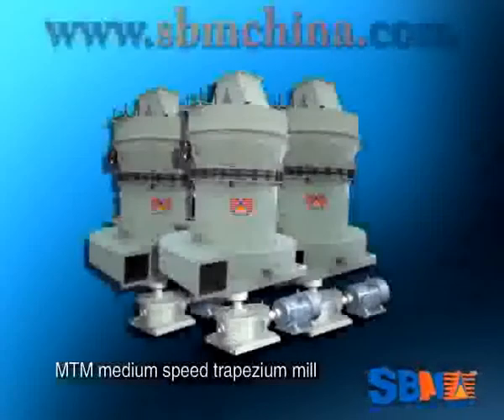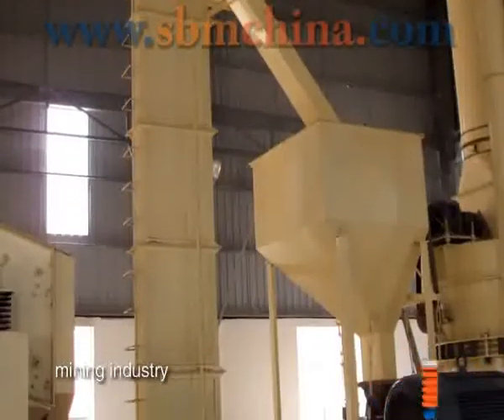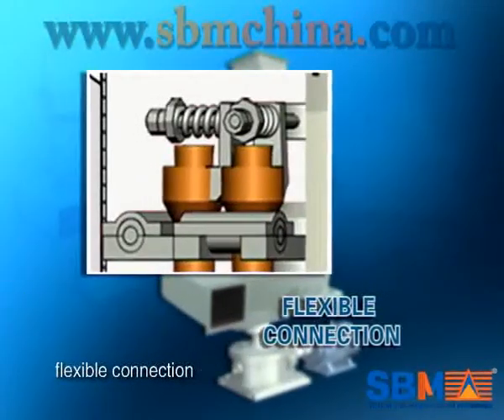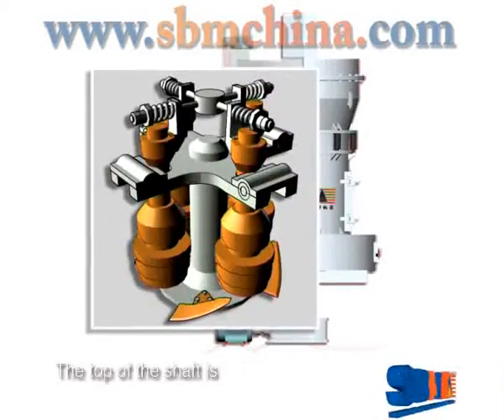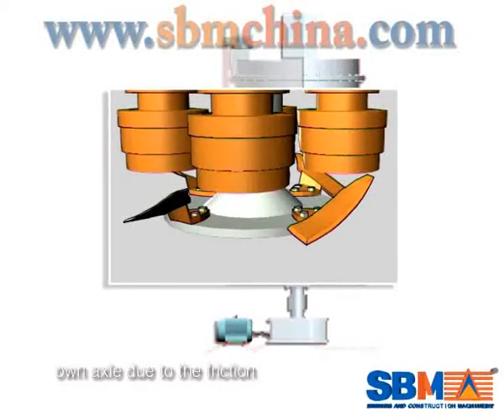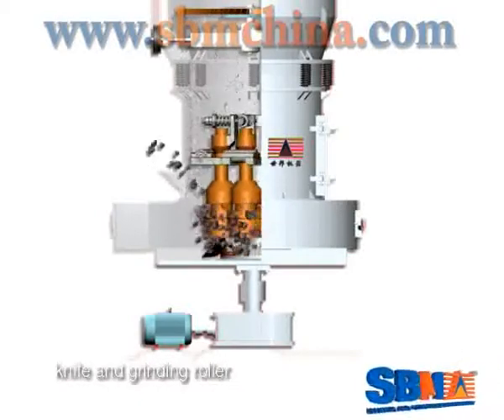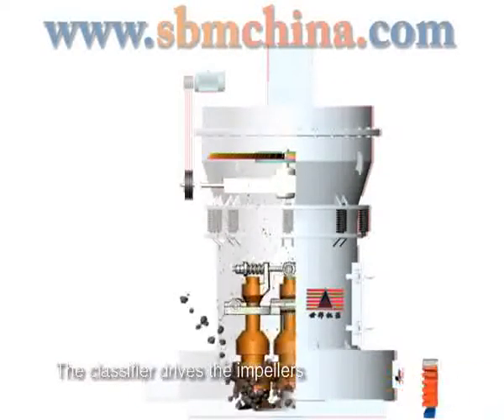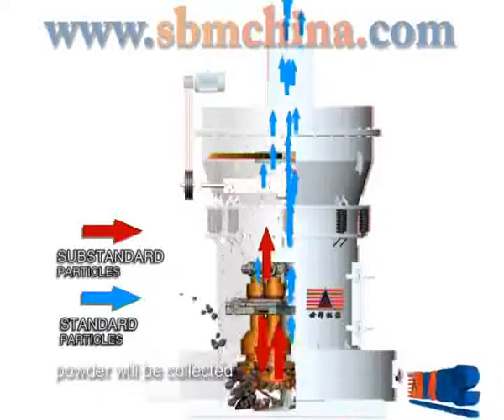MTM Medium Speed Trapezium Mill-Crusher exporters in China. SBM is a professional manufacturer of Stone Crushers, Grinding Mills, Jaw crushers, Impact crusher, Cone Crusher, Raymond mill(Grinder), Sand making machine, milling Machine and M.flv